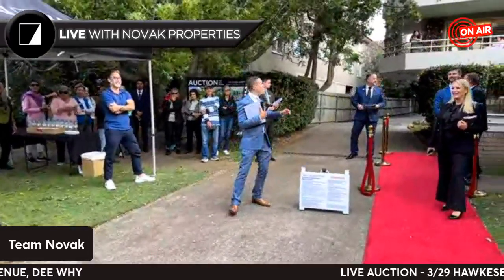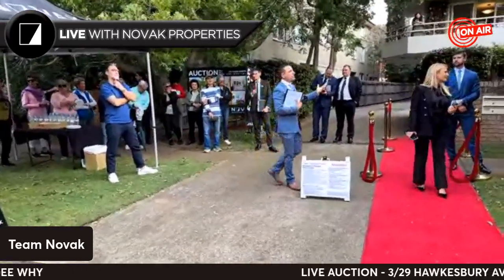LIVE AUCTION 3/29 HAWKESBURY AVENUE, DEE WHY